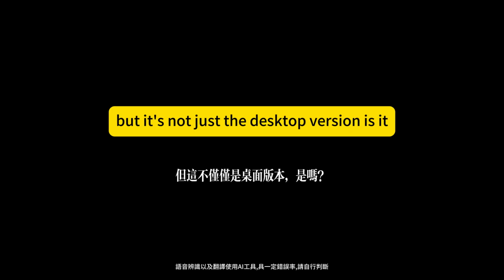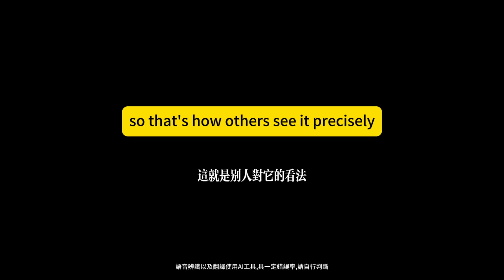EP27_[ISCRM]_Is Your Data Lying to You? The Hidden Cost of Dirty Data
The sources detail **Power BI Desktop's core operations**, focusing on **acquiring and visualizing data from diverse external sources**. Three CoreLab exercises provide hands-on experience:

- **External Excel files**: Users learn to download open government data (e.g., unemployment rates) and create various visualizations like cross-analysis slicers, clustered bar charts, pie charts, and line charts.
- **Web data (Wiki)**: Connect to specific URLs to load web tables, visualizing data such as Olympic medal counts with clustered bar charts, card visualizations, and pie charts.
- **Access databases**: This advanced exercise emphasizes **data transformation using Power Query** (e.g., correcting membership IDs) and **establishing accurate data relationships** in the model view. Visualizations include product sales trends and member purchase analysis.

The modules highlight Power BI's capability for **interactive and dynamic data visualization**, integrating diverse sources for insightful analysis. **Proper data cleaning and relationship management are crucial** for accurate analytical results, and users are encouraged to consider the purpose of visualizations to derive business value.

Podcast:
Little Prince Quest Lab